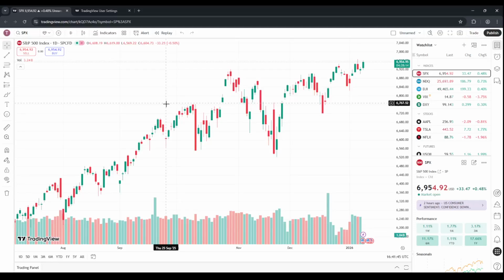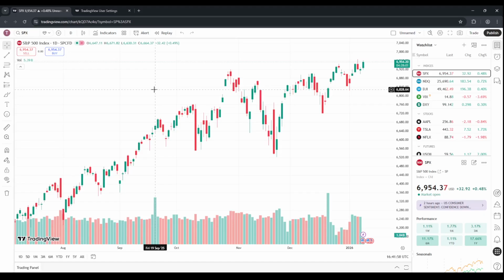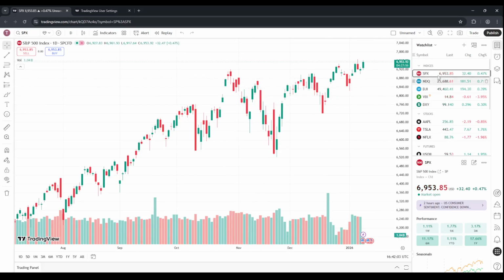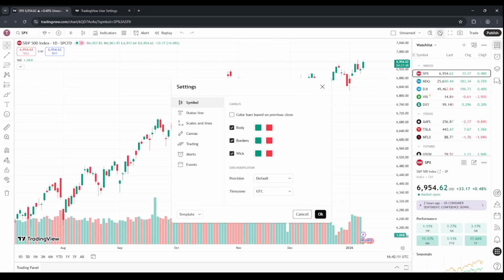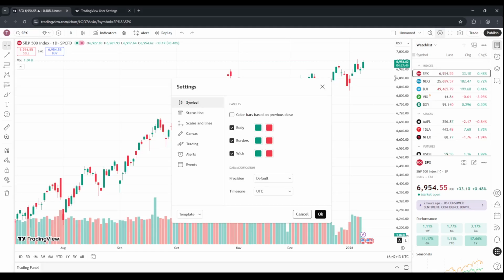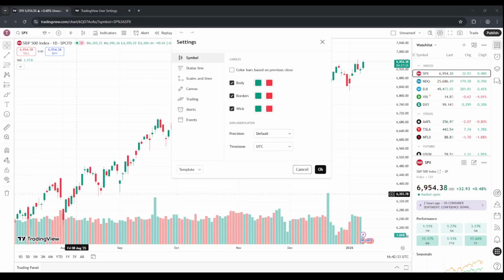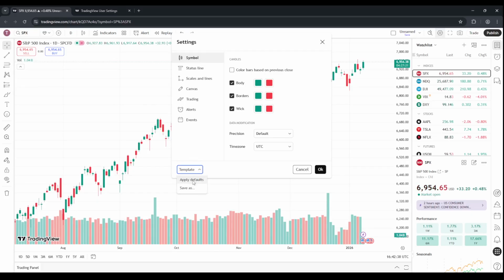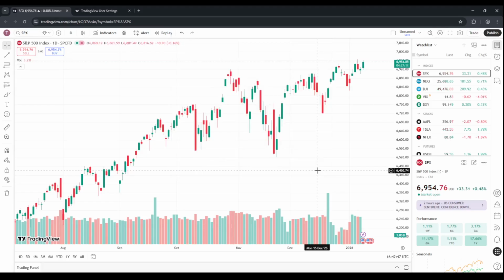How To Reset Tradingview Settings – Full Guide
Do your charts look like a mess of random lines and indicators, or have you accidentally changed a setting that you just can't seem to switch back? In this video, I show you exactly How To Reset Tradingview Settings.

I will walk you through the primary method by right-clicking anywhere on your chart to access the "Chart Settings" menu. I will show you the "Template" dropdown located at the bottom of the window, where you can instantly select "Apply Defaults" to restore the original appearance. I will also explain how to quickly clear your workspace using the trash can icon to remove all drawings and indicators in one click, and how to reset your price scale if your candles look squished or distorted.